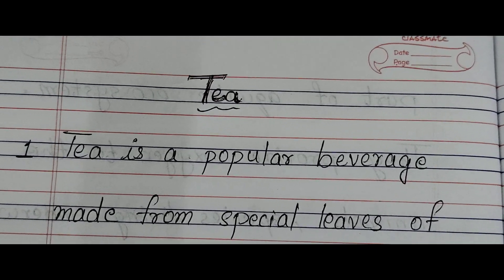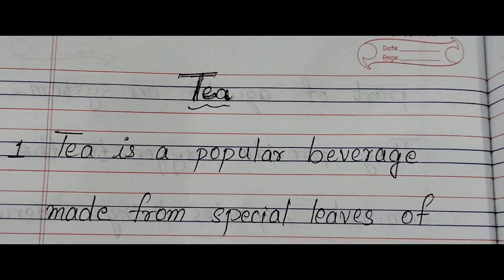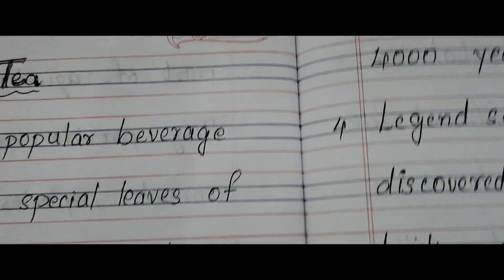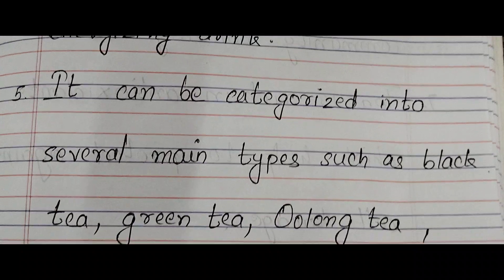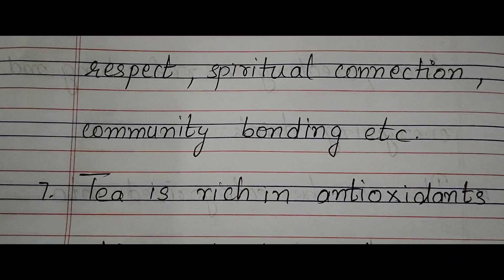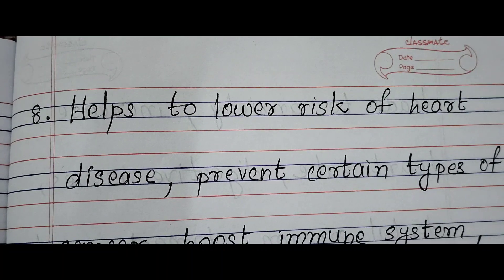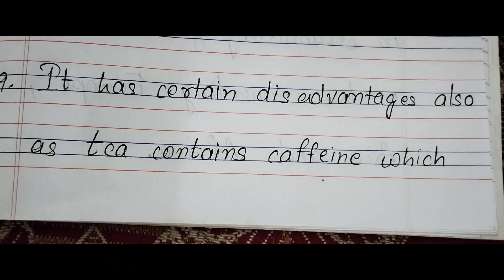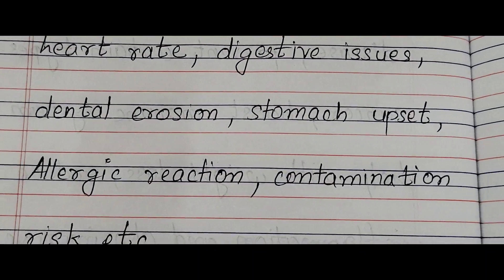Tea/Importance, advantage and disadvantages/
Essay on Tea